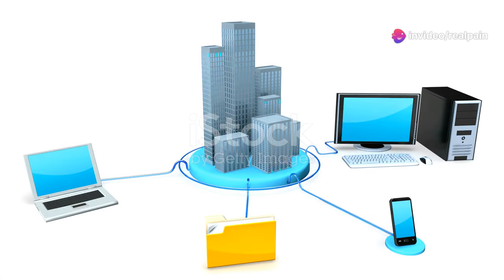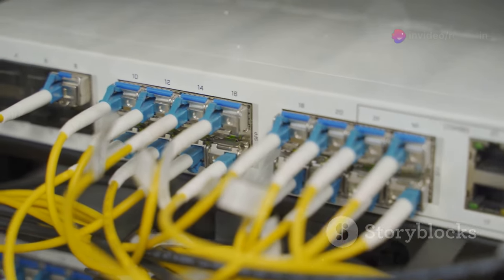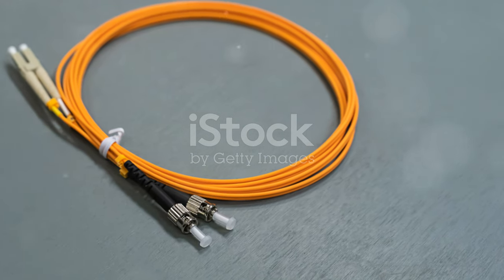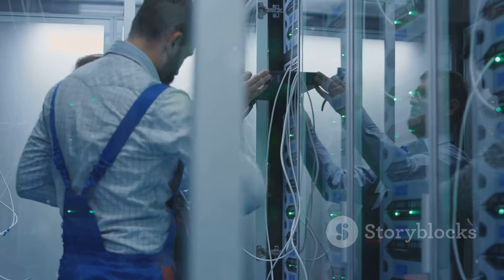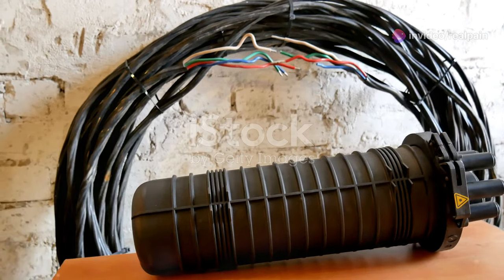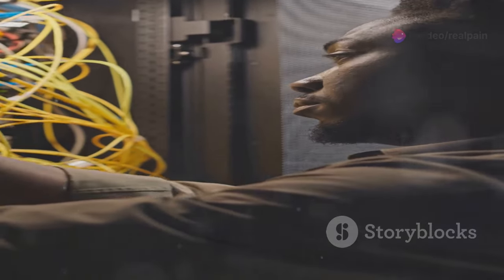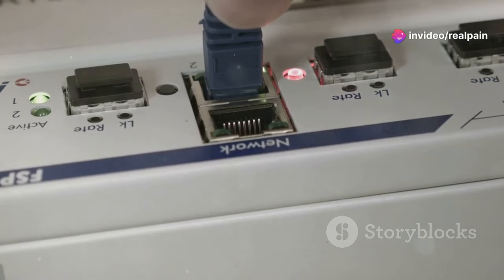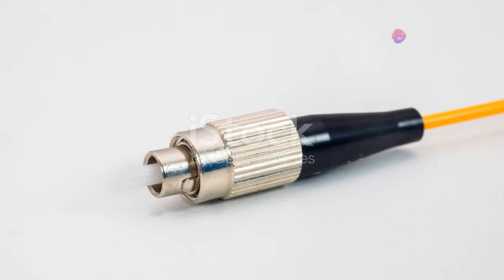SC vs LC Fiber Connectors: The Ultimate Guide (Ai Demo)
SC vs LC Fiber Connectors: The Ultimate Guide!

OUTLINE:
00:00:00
Fiber Optics in the Digital Age

00:03:16
A Deep Dive into Design and Performance

00:04:36
Where These Connectors Excel

00:05:58
A Connector Comparison

00:08:44
Why Choose This Connector?